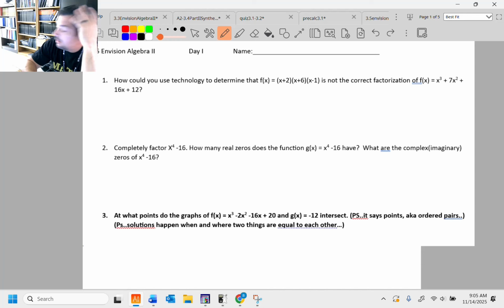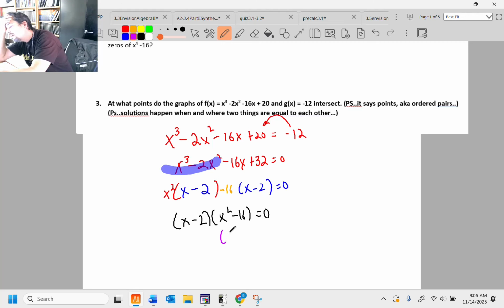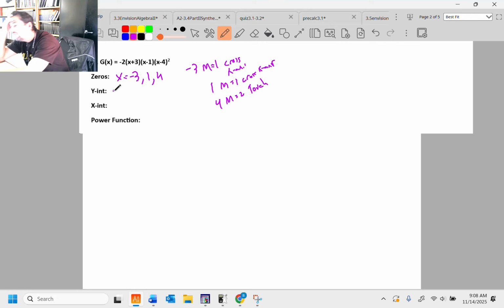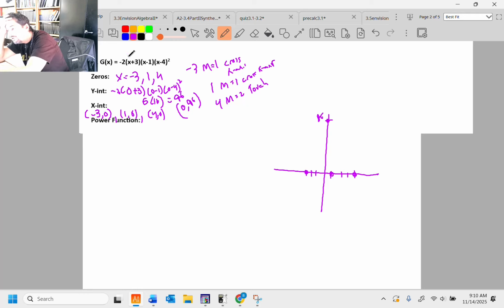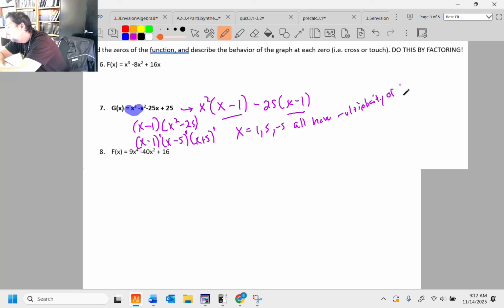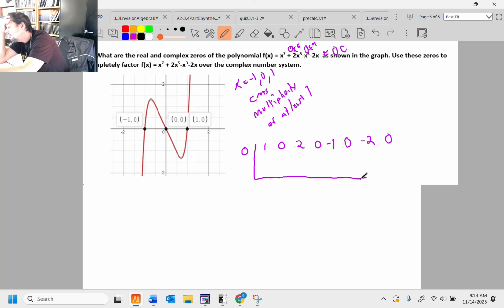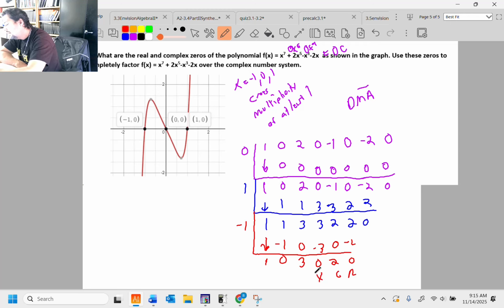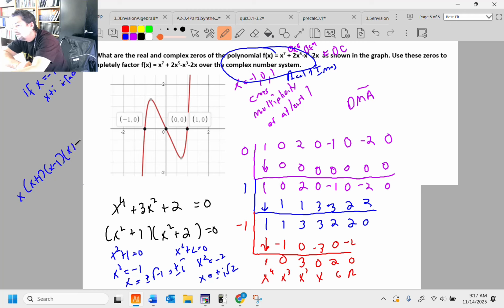HW 3.5 Zeros of a Polynomial